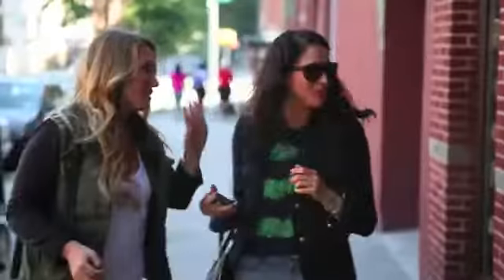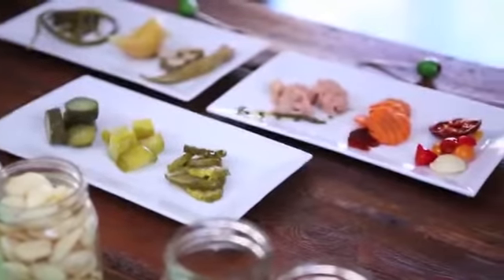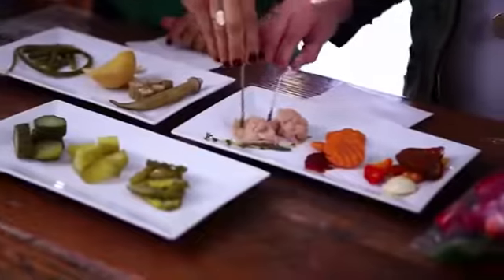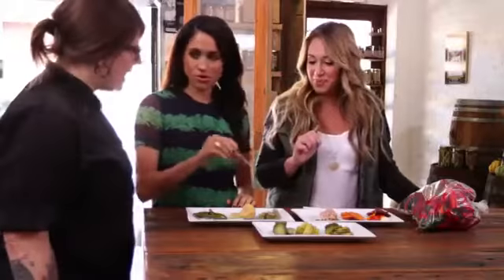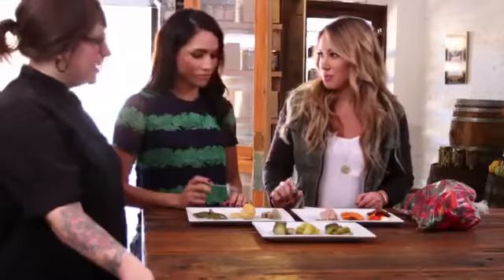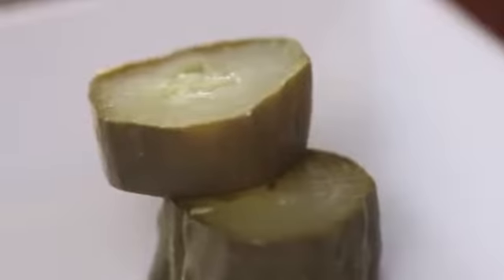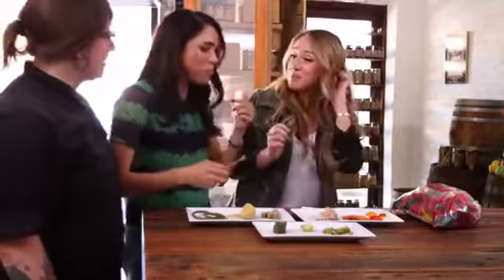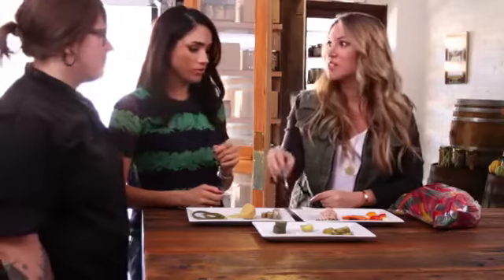A Pickled Taste of Brooklyn (2015)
Me and former Deal Or No Deal model / Suits Star and Wife Of Prince Harry Meghan Markle tried the many different foods that can be pickled at Brooklyn Brine.